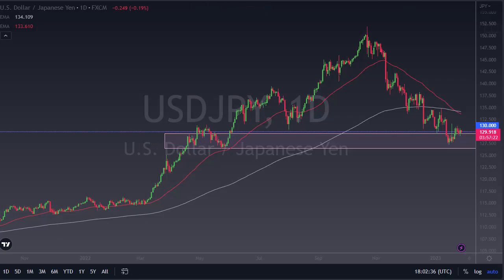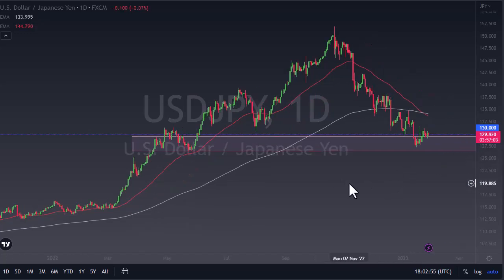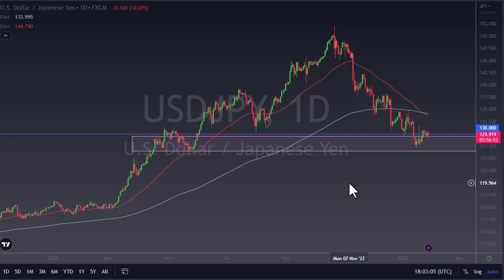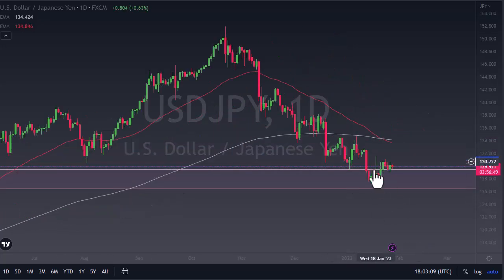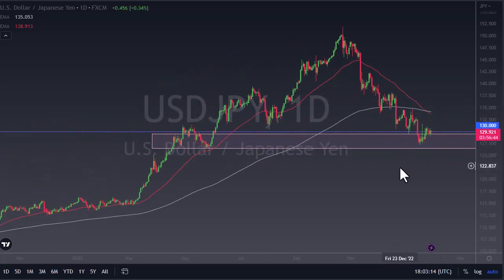USD/JPY Trading Strategy: Today's Technical Analysis | USDJPY Forecast January 30, 2023 | DailyForex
DailyForex experts provide every day the most updated USD/JPY price analysis.